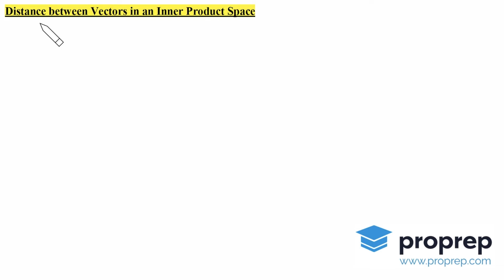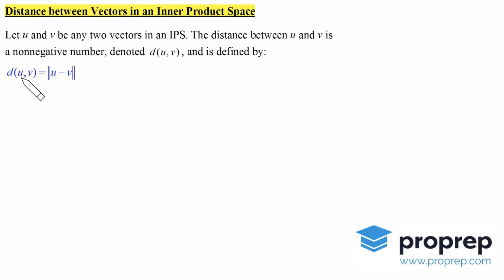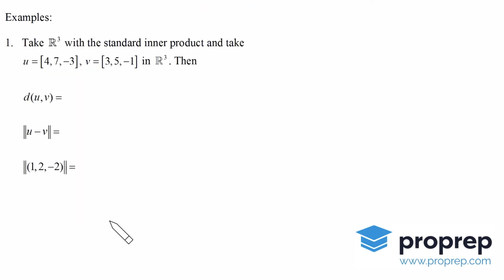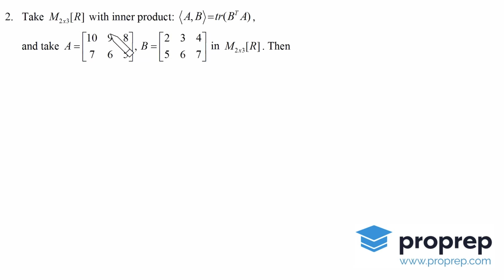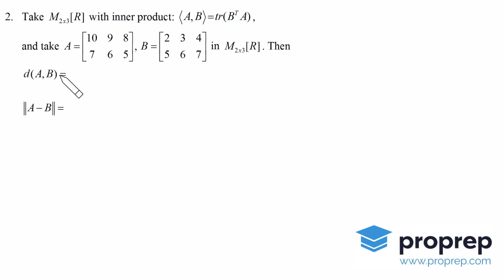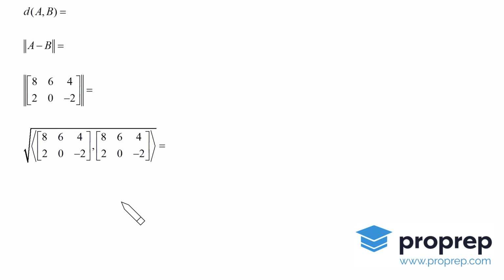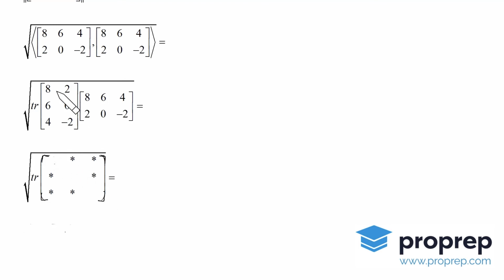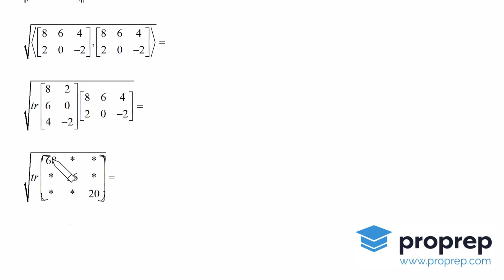Inner Product : Distances Between Vectors - Explain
In this clip we learn the concept of a distance between vectors in an inner product space, and this builds on the concept of a norm which we just recently did. So, if we haven't in a product space and we take two vectors the distance between u and v is gonna be a non-negative number. I'm gonna write it as like a function D(u,v) for distance of course and it's defined by the simple formula. The distance between u and v is the norm of u minus v. So, let's get straight away to the examples..